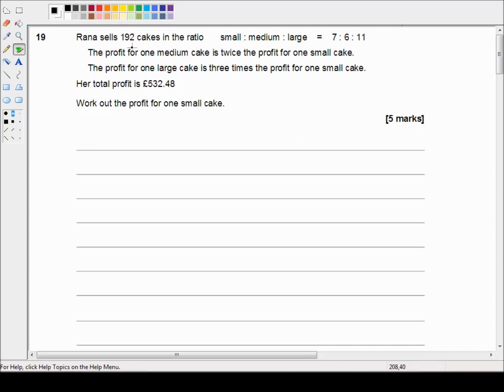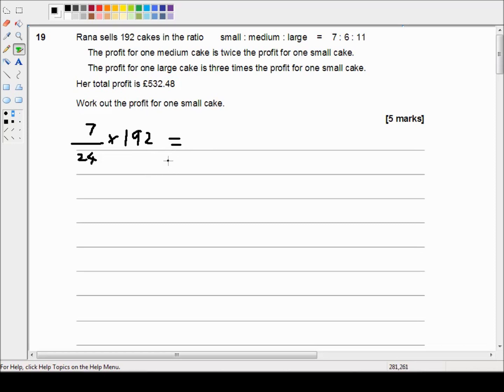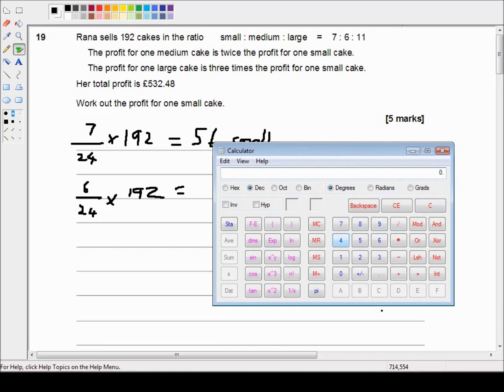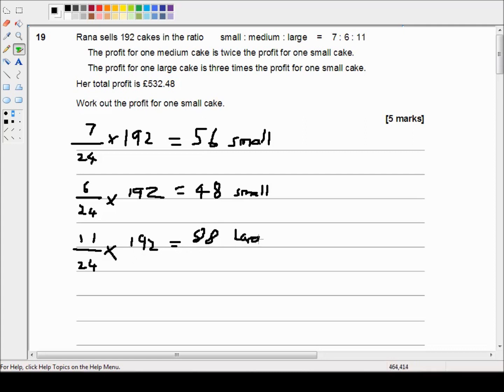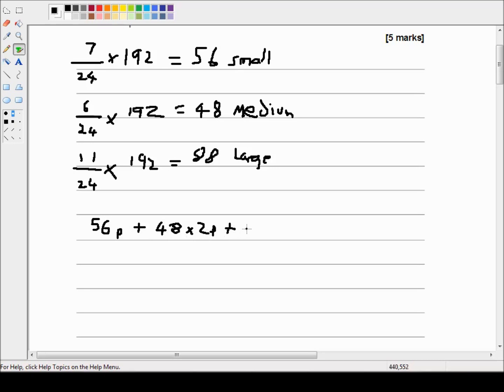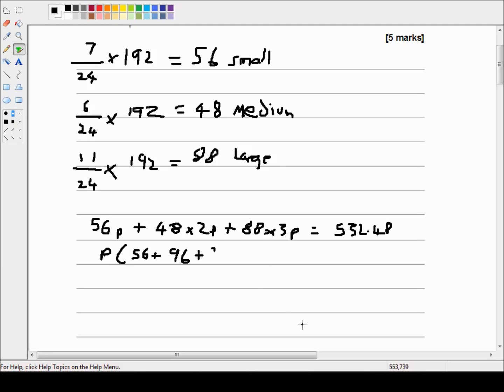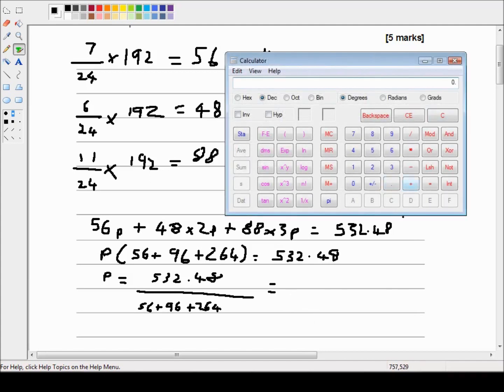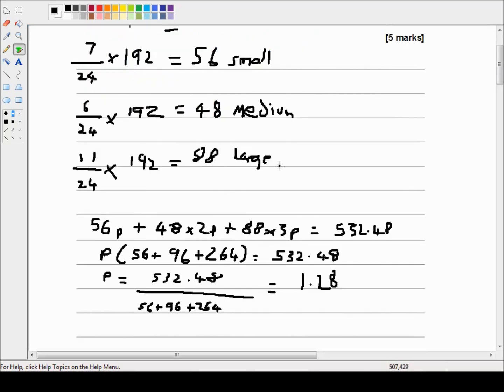AQA GCSE 8300 2H June 2017 Question 19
In this video I look at question 19 from the second paper in the higher tier of the AQA GCSE 8300 series June 2017 past papers. This is a calculator paper.